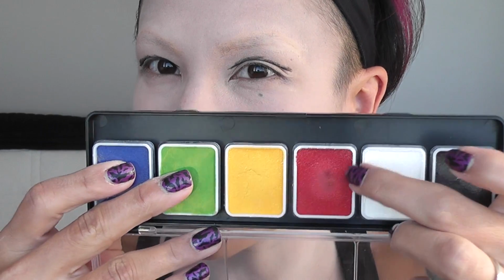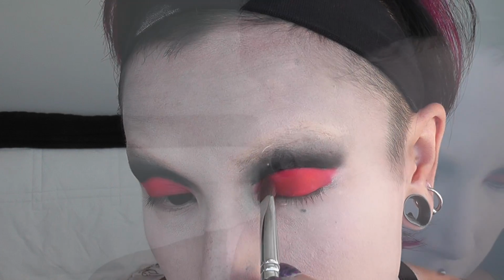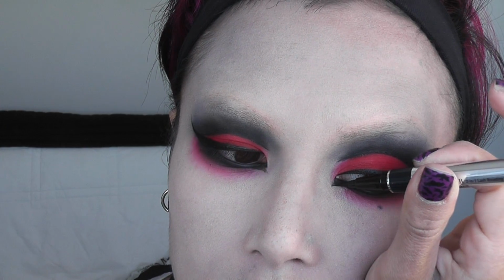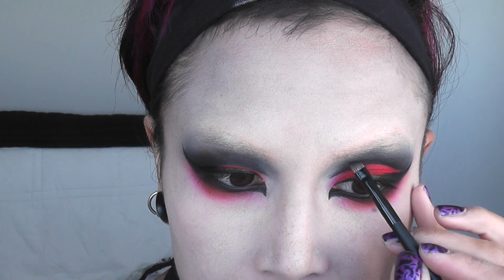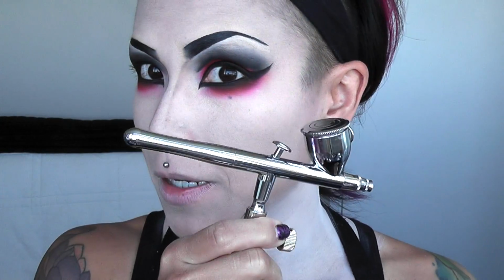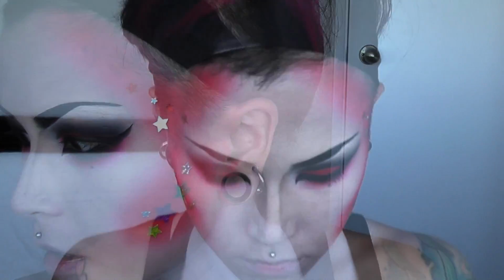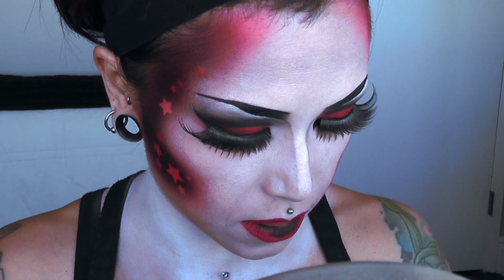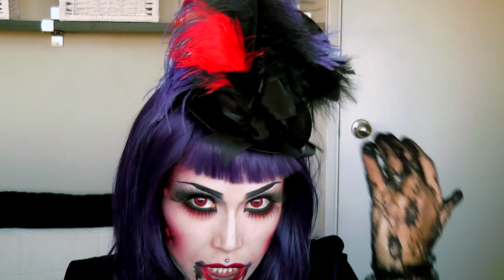Drag Queen Vampire (?)